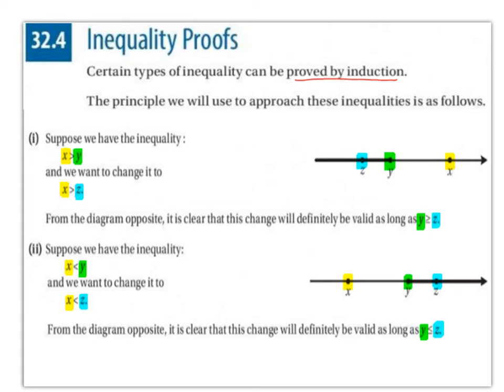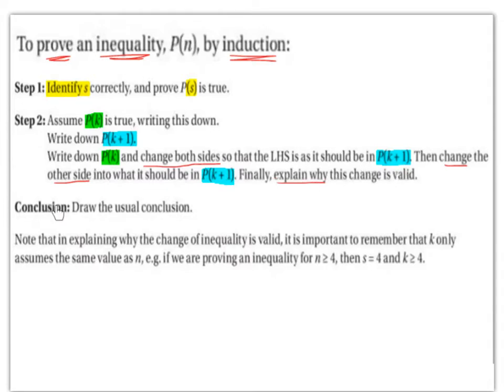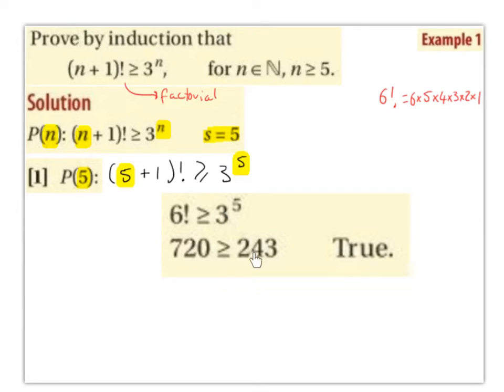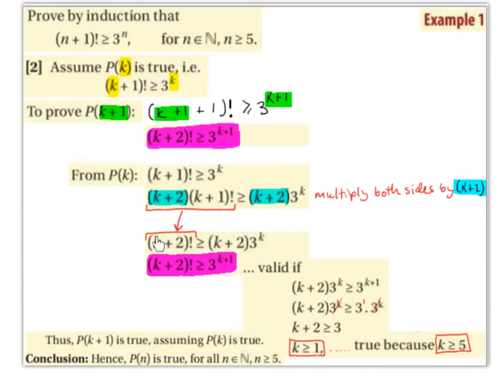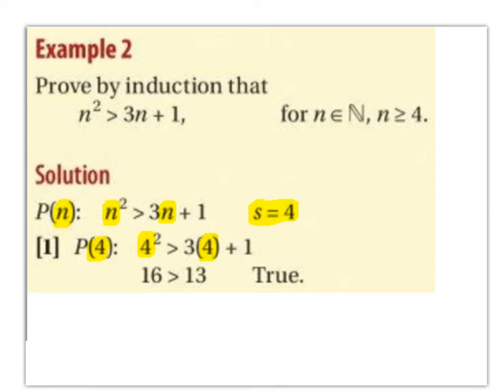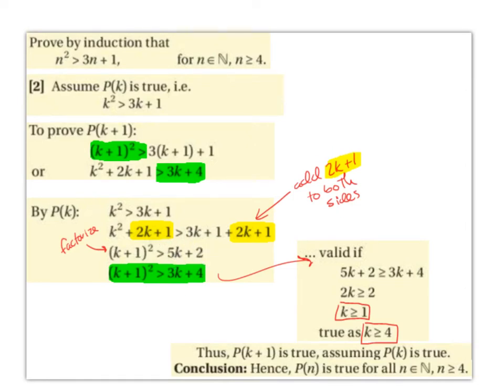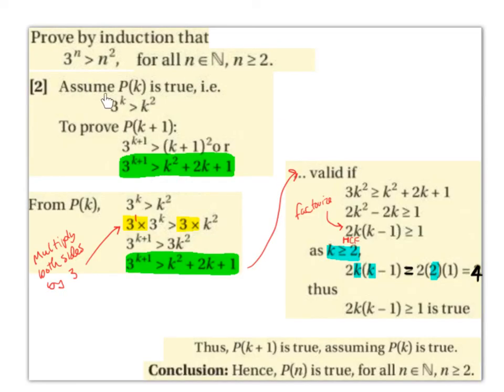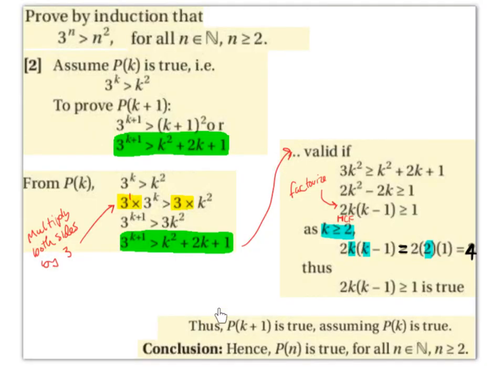LC HL proof by induction - inequality proofs